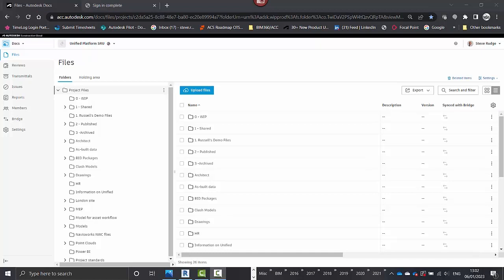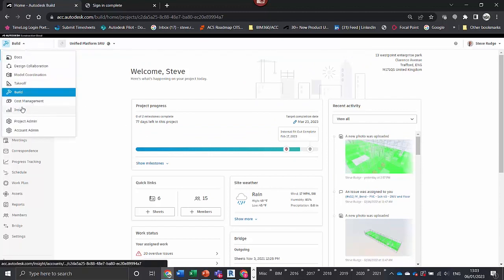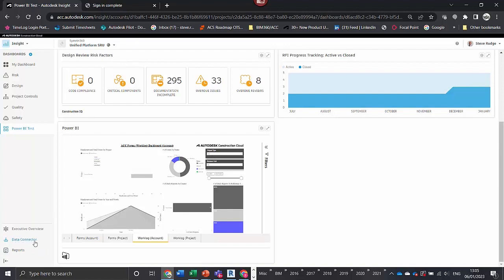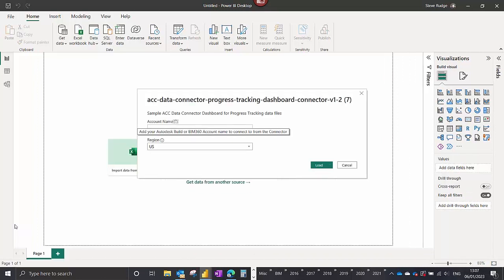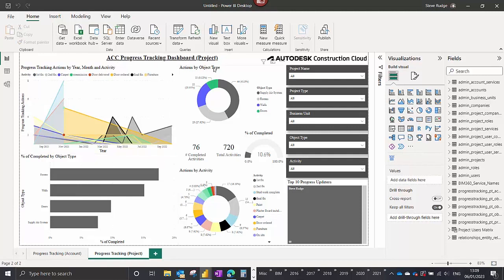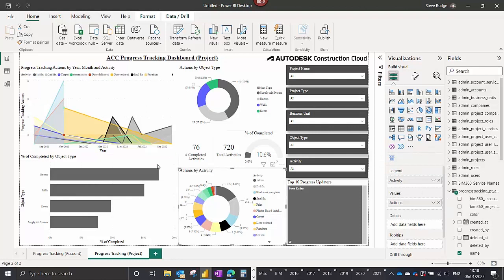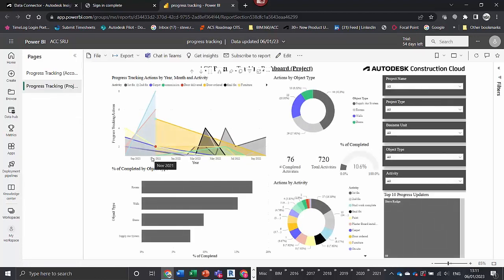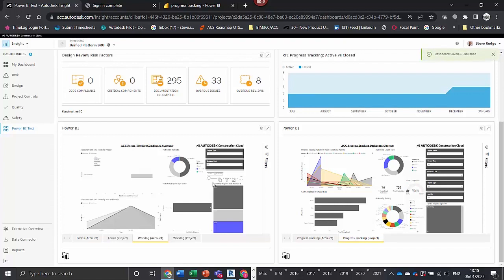Tips & Tricks | How Autodesk Construction Cloud can be linked to Power BI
In this short video, our Head of Technical & Delivery - AEC, Steve Rudge, walks through how Autodesk Construction Cloud can be linked to Power BI.